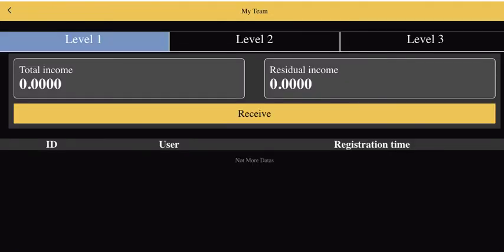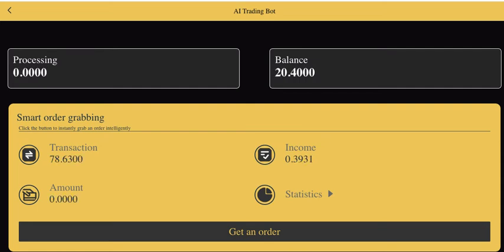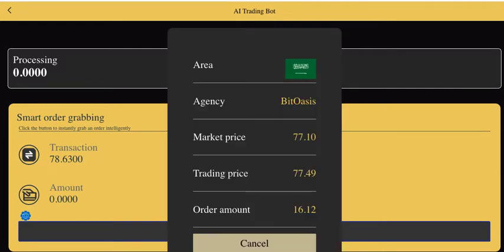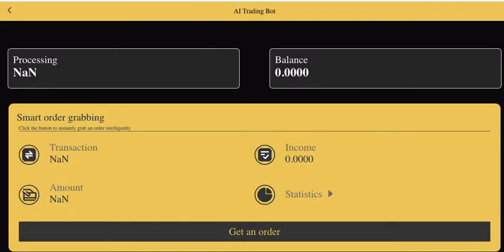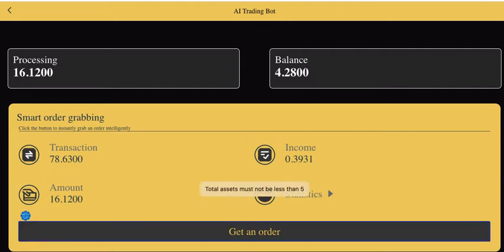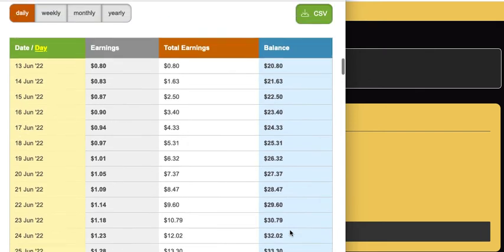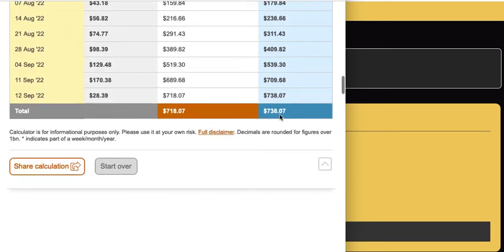BN Trust- Automated - USDT-TRC20 trading. Similar to COPTS was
Automated on $20 10x Interest would be on $200

Introduction to Passive income using Crypto exchanges This is meant for beginners, trying to explain a bit about terminology and what to look for on each site.What you can learn about investing and possible chances in doing so.This is not financial advice
Please do your own work on determining what you want to do. Do NOT invest on my suggestions. I am not responsible for any investments you may decide to invest in.Please enjoy this brief introduction to what I have done.

BN-Trust
Trade scam ExonTrade review
ExonTrade compounding
ExonTrade withdrawal
Pegasus
AsebitExonTrade
COTPS
BN-Trust
depositPassive income